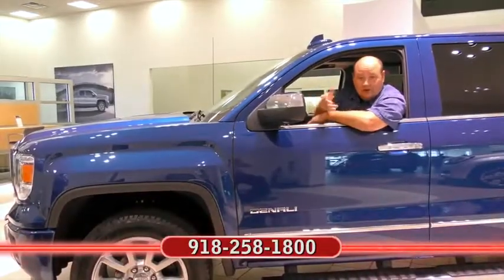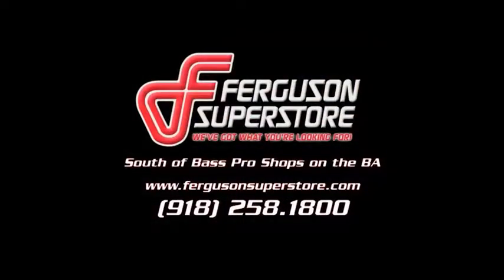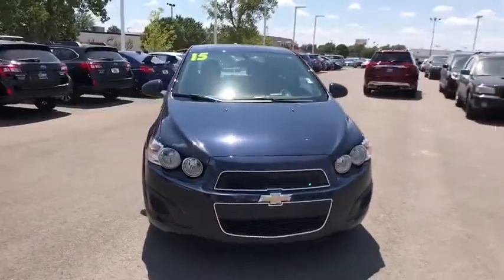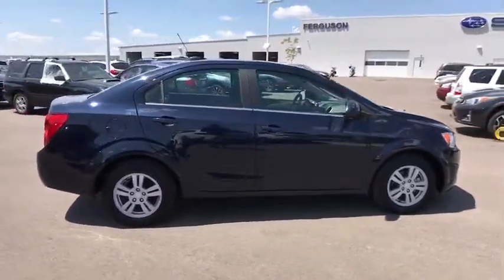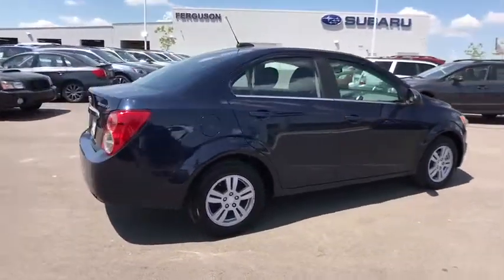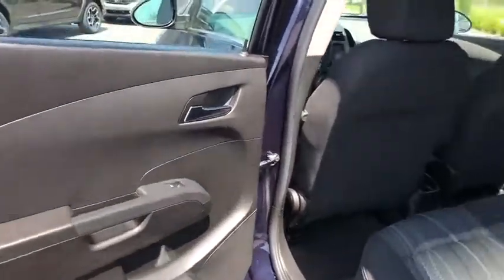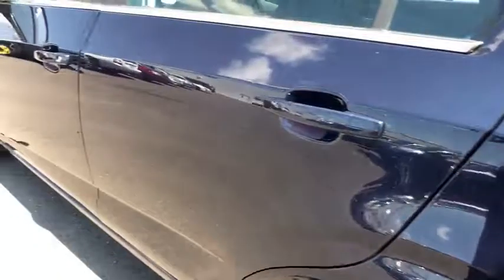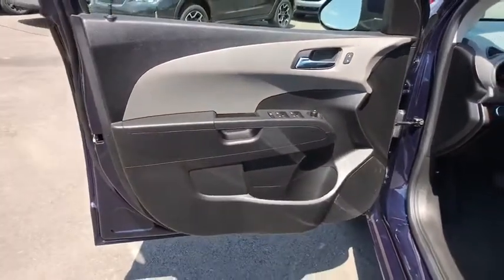2015 Chevrolet Sonic Tulsa, Broken Arrow, Owasso, Bixby, Green Country, OK K7384A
2015 Chevrolet Sonic

Ferguson Superstore
1601 N Elm Place

New Price! Odometer is 10432 miles below market average! When you call, ask for USED SALES. Ferguson Superstore, We've got what you're looking for!Sonic LT, ECOTEC 1.8L I4 DOHC VVT, FWD.Awards:* 2015 IIHS Top Safety Pick built after February 2015